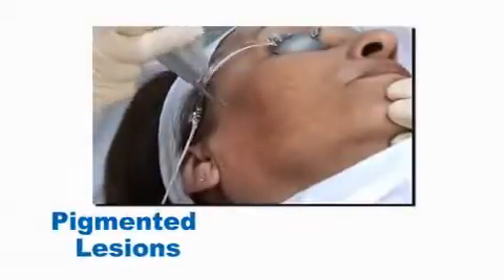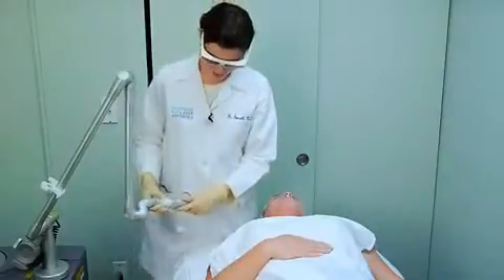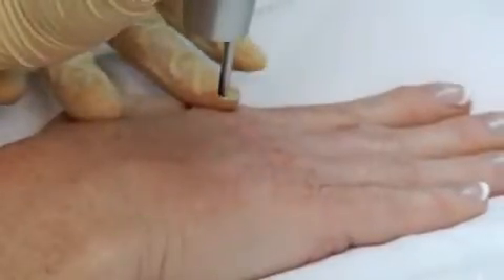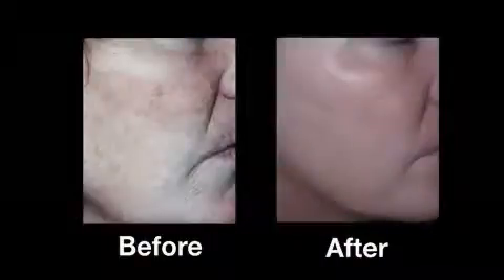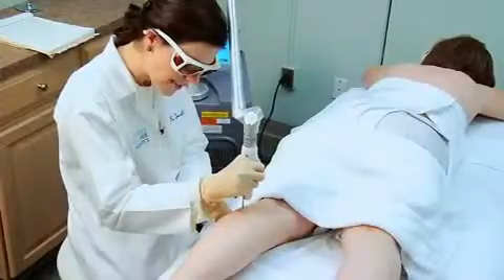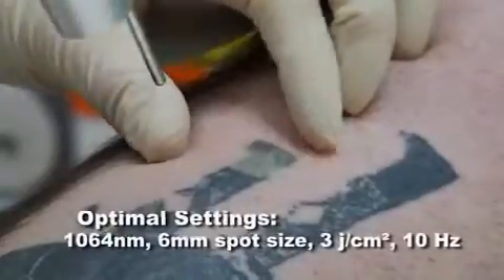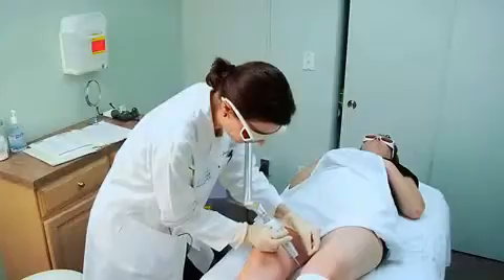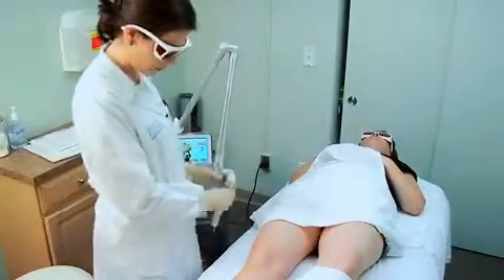Revlite Pigment Removal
Revlite is a Q-switched Nd:YAG laser for Pigment Removal such as age spots, brown spots, Melasma and freckles.